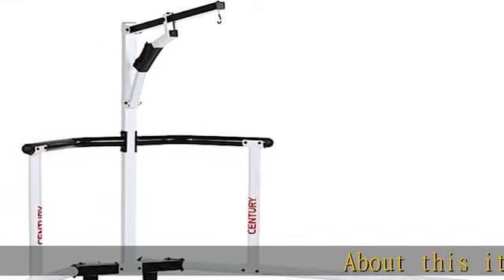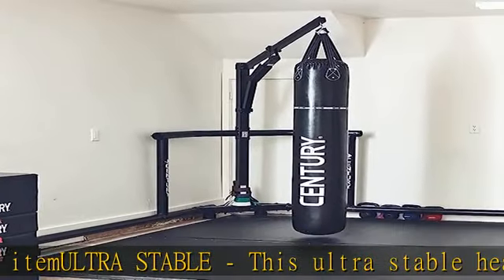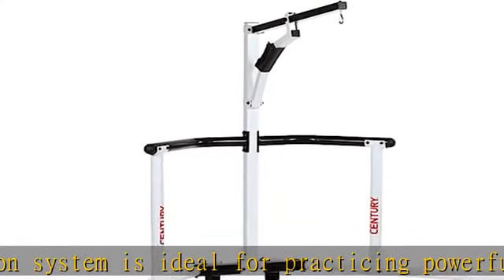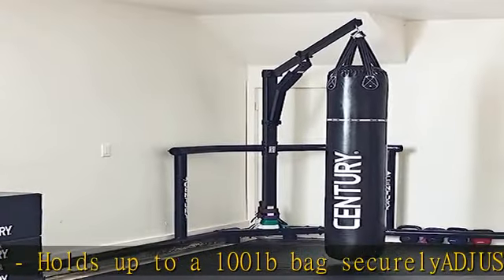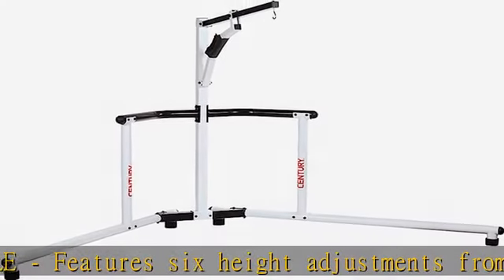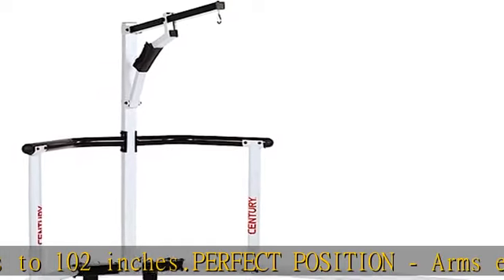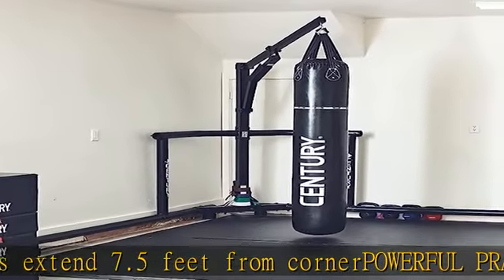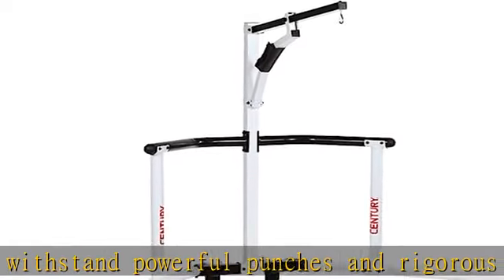Century Corner Man Hanger (2 Box Item) Hanging Training Bag, Steel Frame Compatible With Heavy Bags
Century Corner Man Hanger (2 Box Item) Hanging Training Bag, Steel Frame Compatible With Heavy Bags 100 Pounds or Less for Boxing, Kick Boxing, Sparring, MMA, and Karate